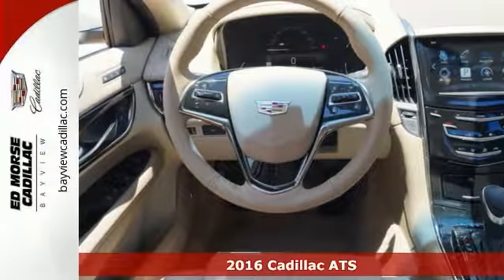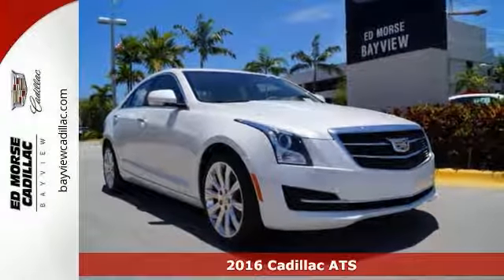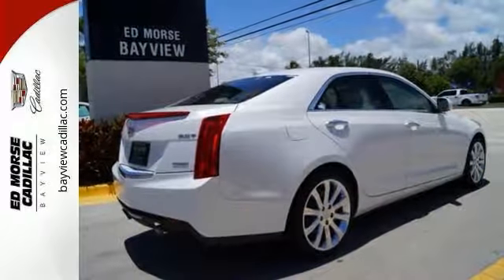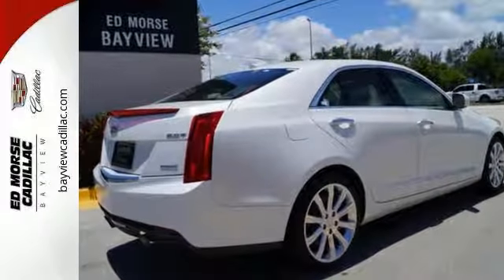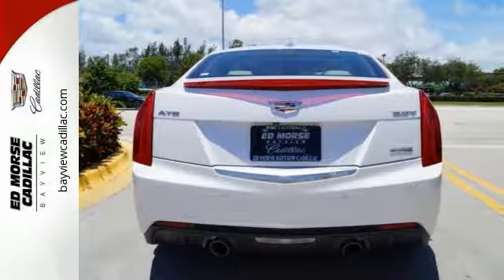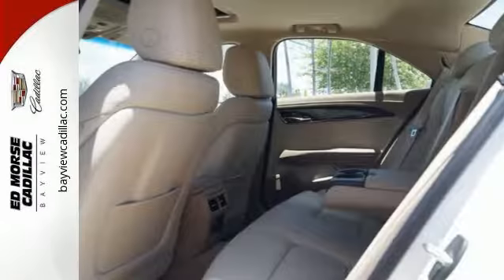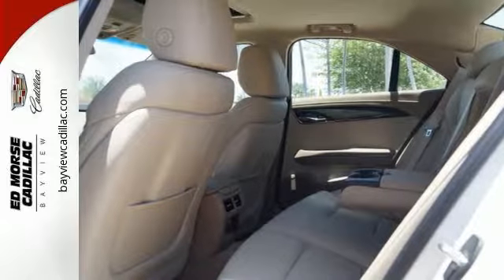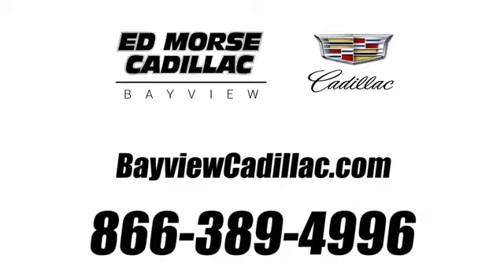New 2016 Cadillac ATS Miami Fort Lauderdale, FL G0179560 - SOLD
Year: 2016
Make: Cadillac
Model: ATS
Trim: Luxury
Engine: 2l 4 Cylinder Turbocharged
Transmission: RWD 8-Speed Shiftable Automatic
Color: White
Interior: Light Neutral
Stock #: G0179560
VIN: 1G6AB5RX8G0179560

Address:
1240 North Federal Highway